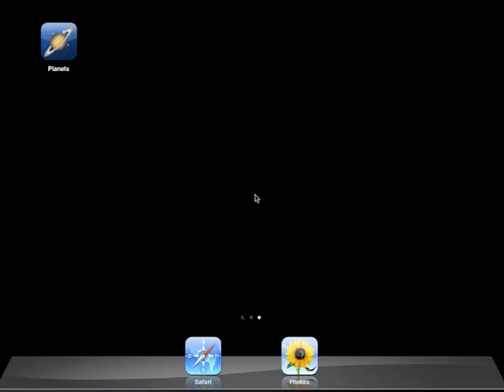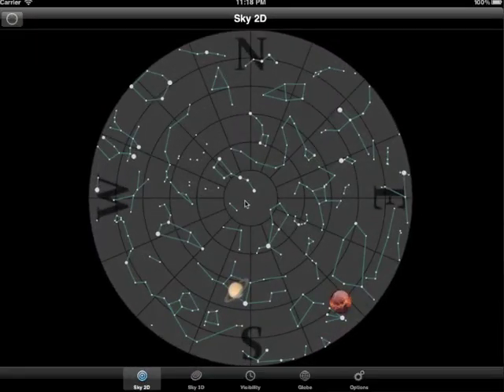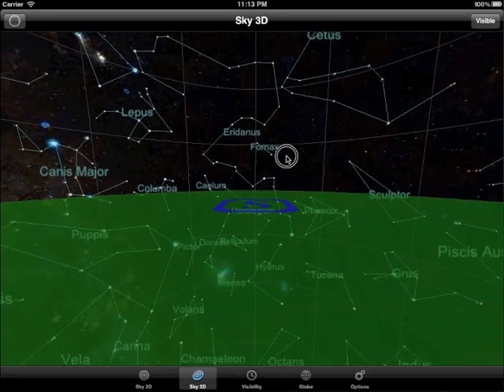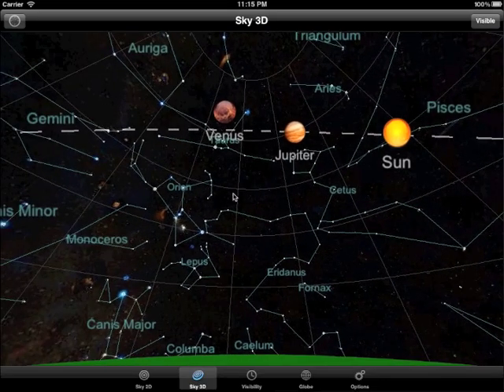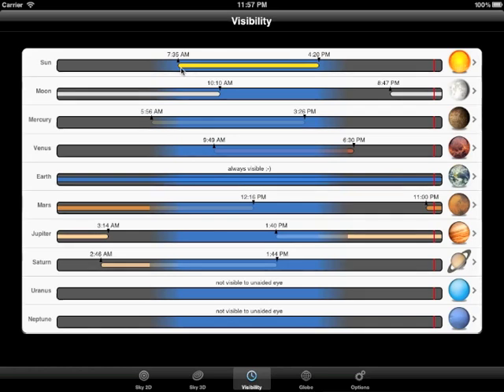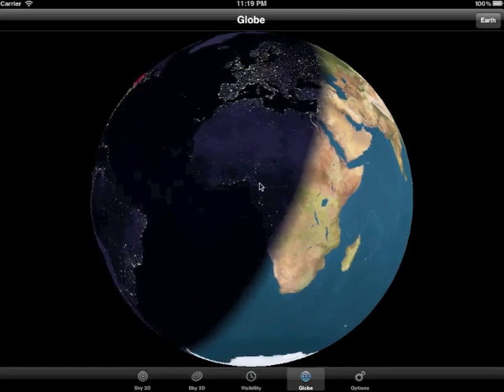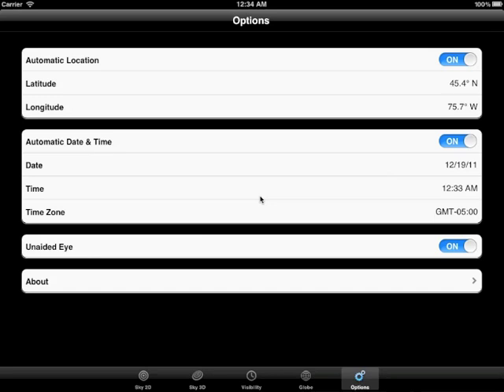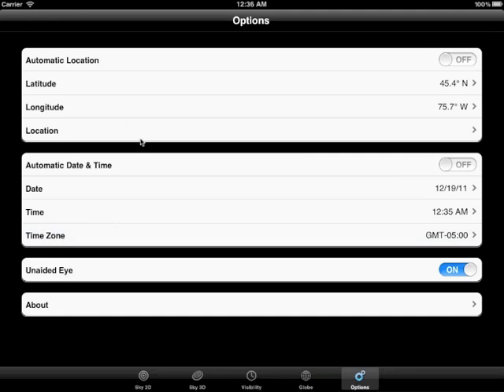Planets Video Tutorial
Video tutorial for the iOS app "Planets" (also available for Android).